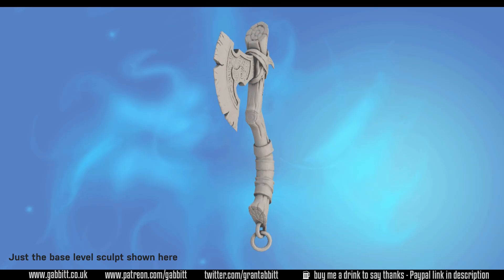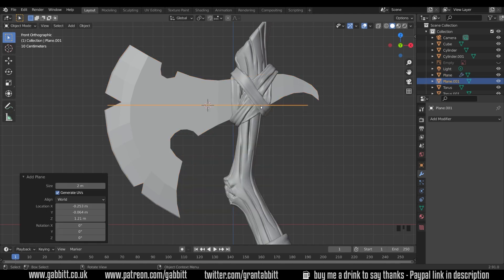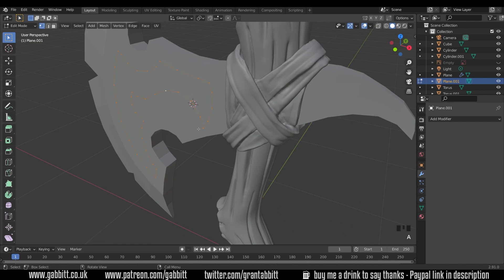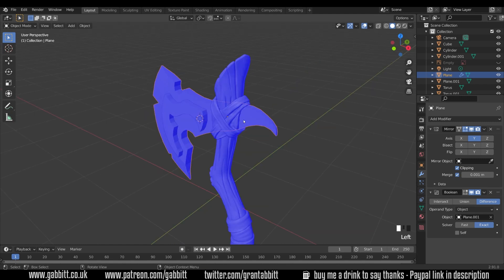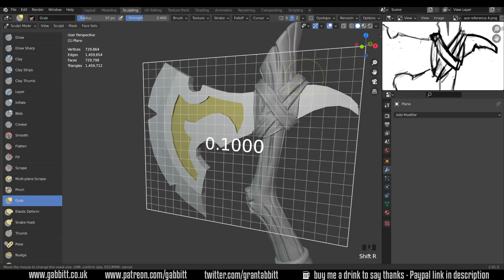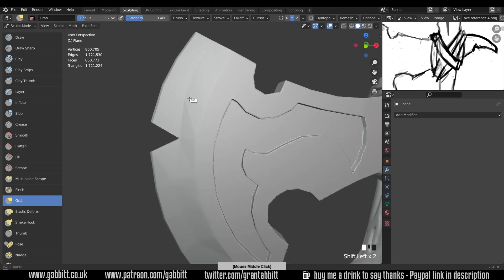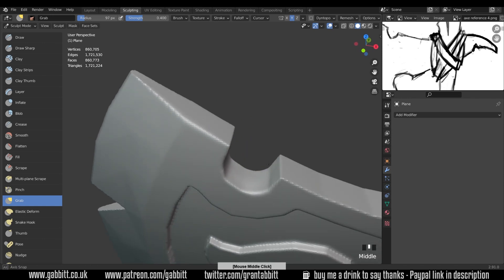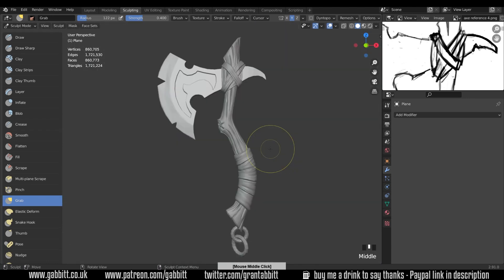Axe - Detailed Game Objects - P6 - Hard Surface Sculpting Tips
this particular episode looks at using booleans for hard surface sculpting

recommended graphics tablet:
my choices:_
Display Tablet
XP Pen pro 16 - 22
Graphics Tablet
Wacom one